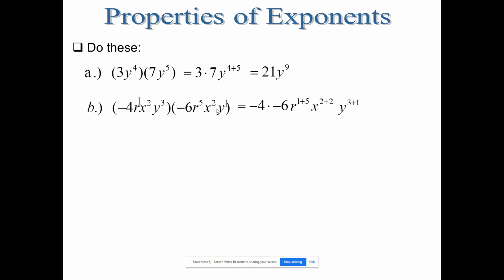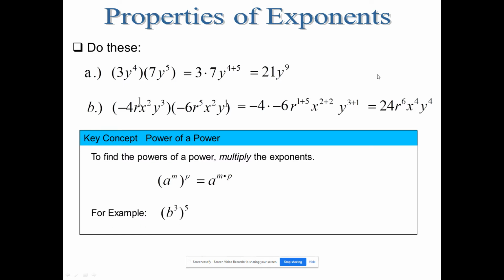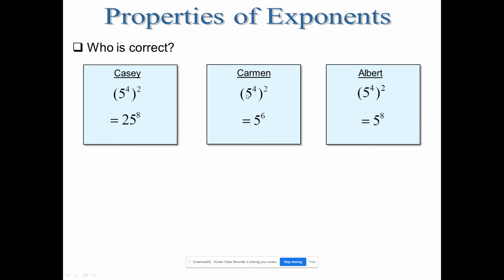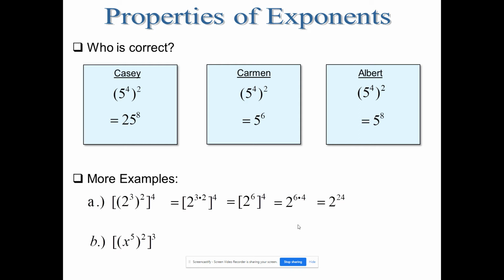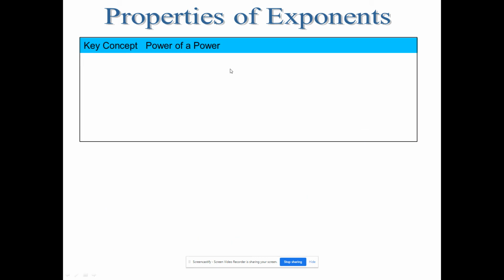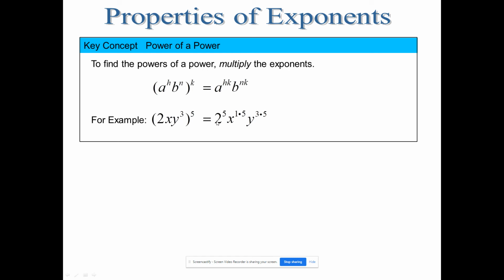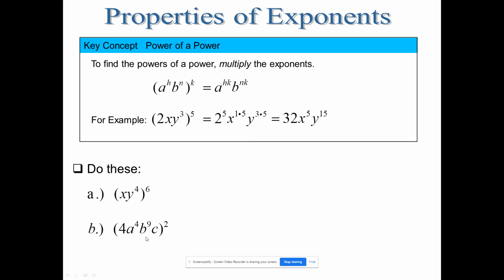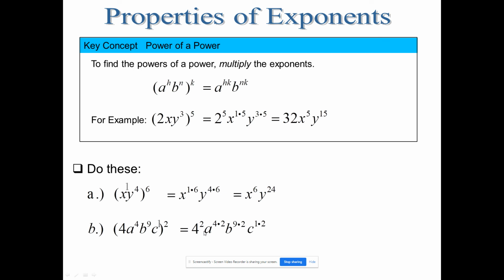Power Rule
Math problems involving the power rule of power of a power.